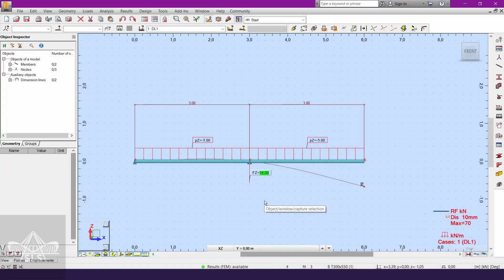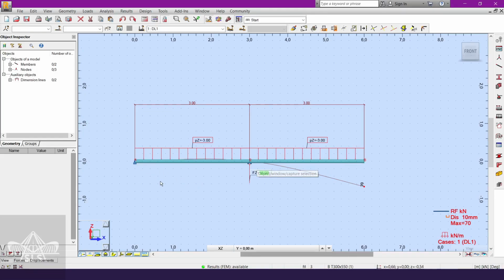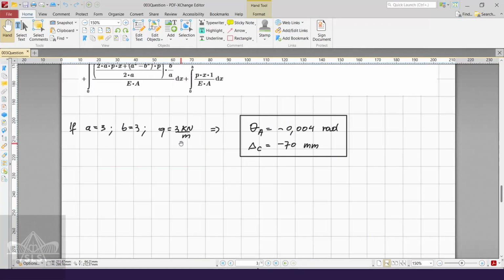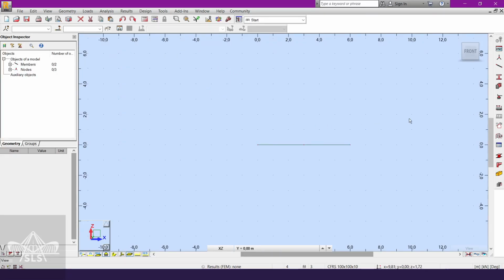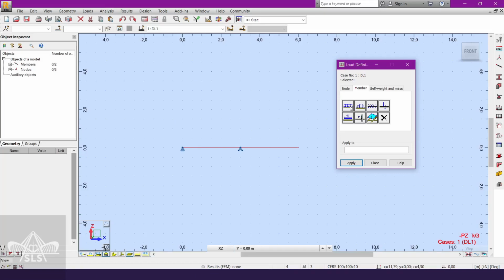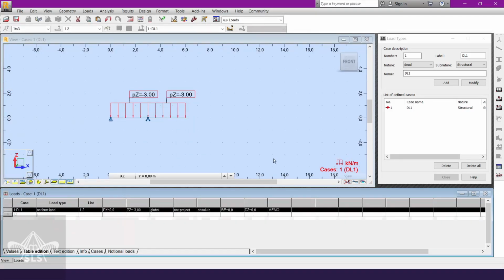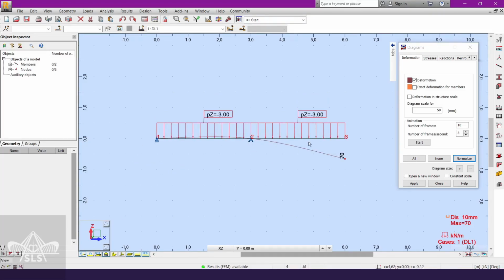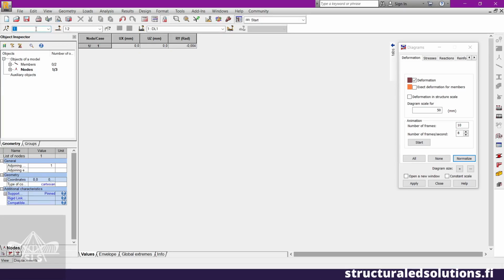003 Virtual Work Method | Autodesk Robot Structural Analysis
In the presented video, virtual work method is employed to ascertain the deflection at the overhang of a beam. The task is modelled on AutoDesk Robot Structural Analysis.